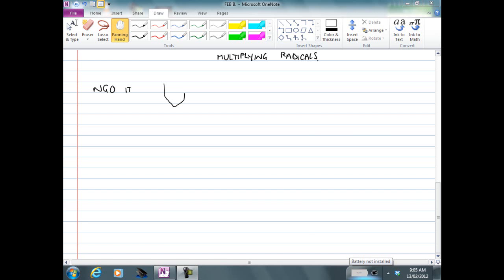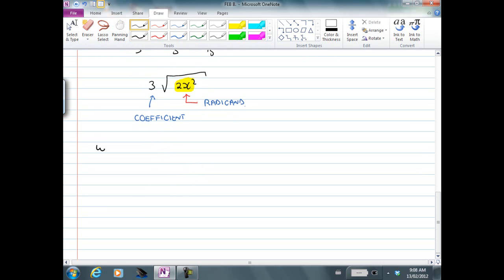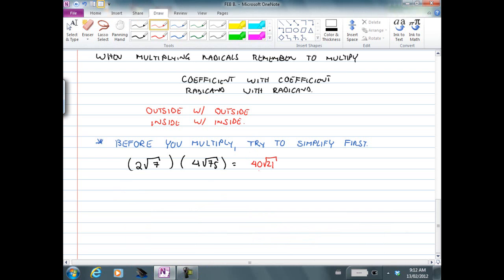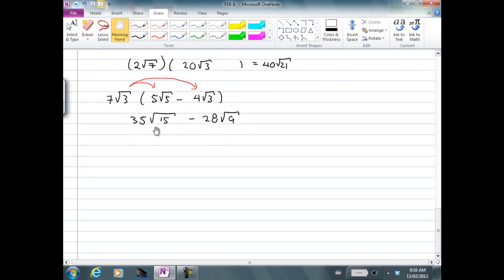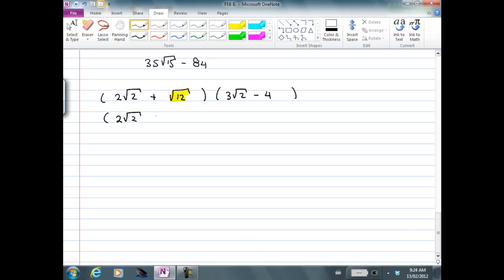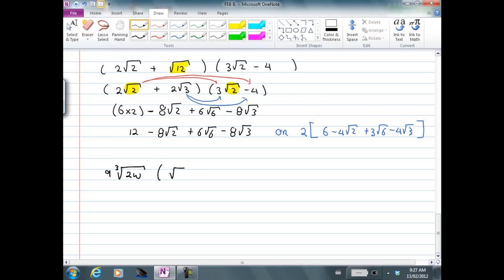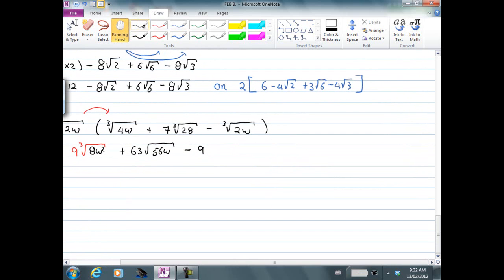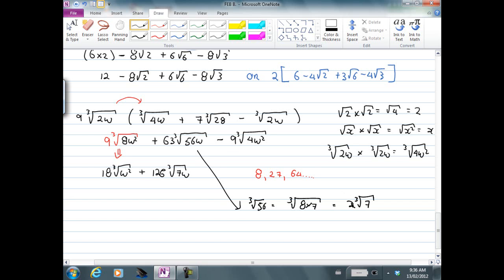Multiplying Radicals.wmv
How to multiply Radicals.